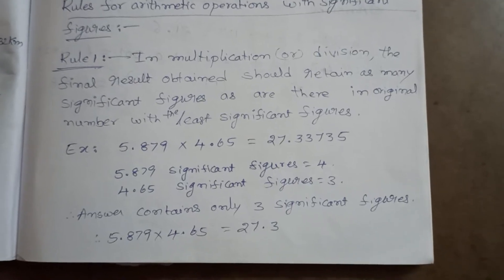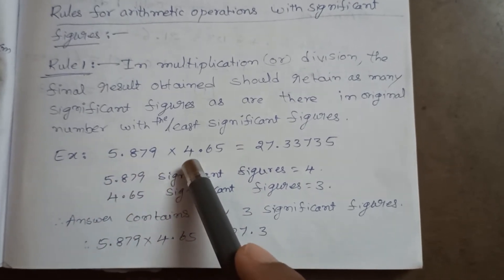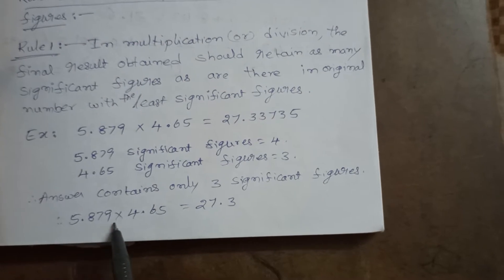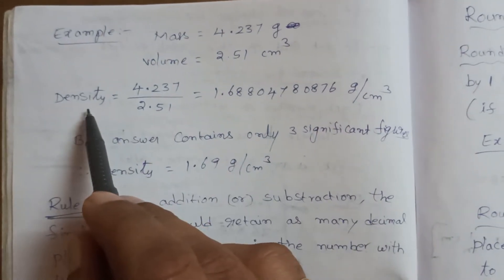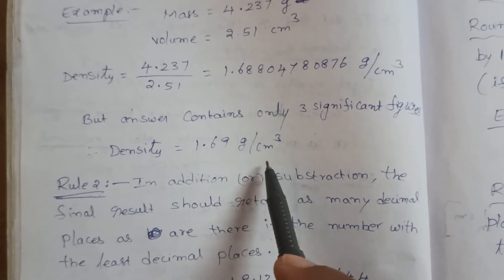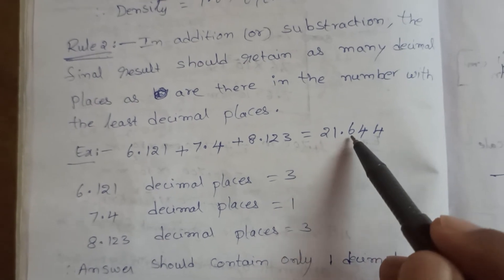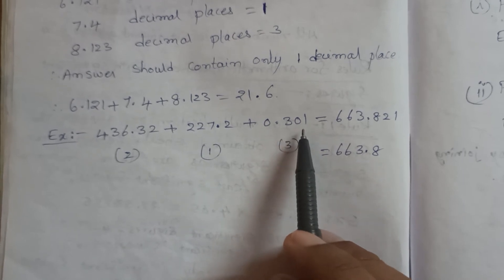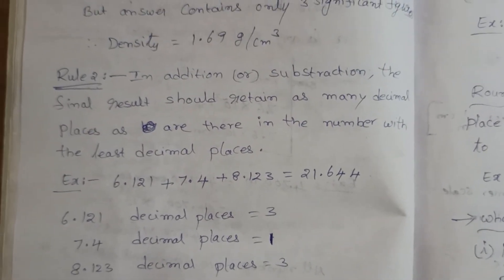Rules for arithmetic operations with significant figures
units and Measurements lesson 2